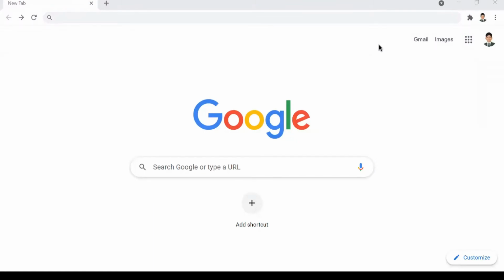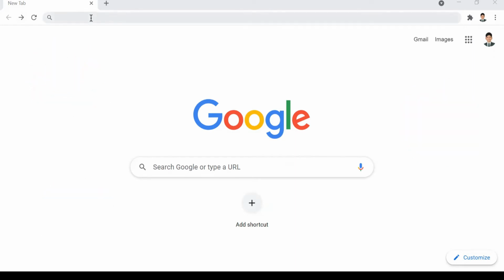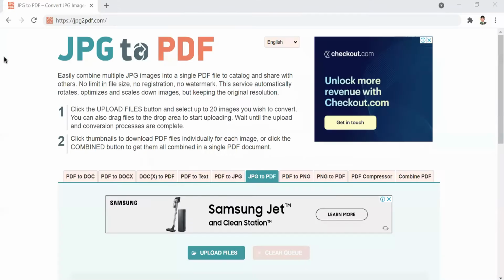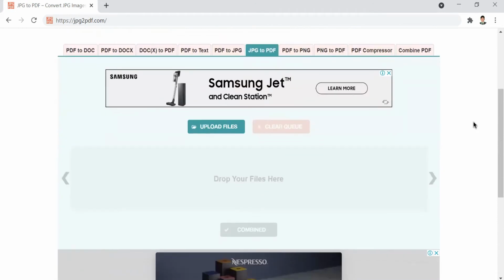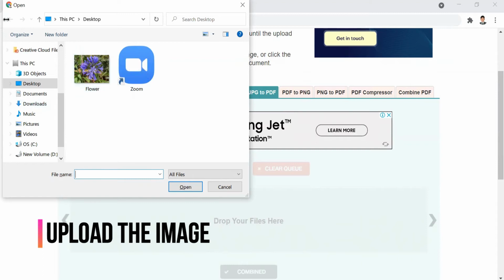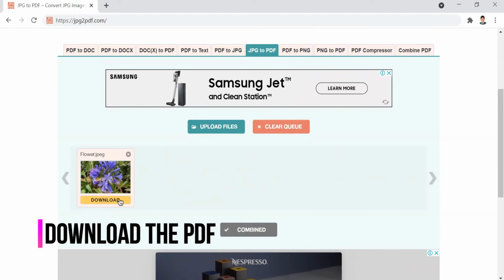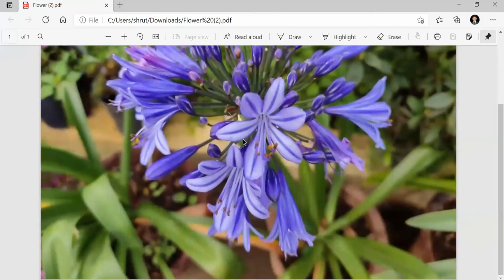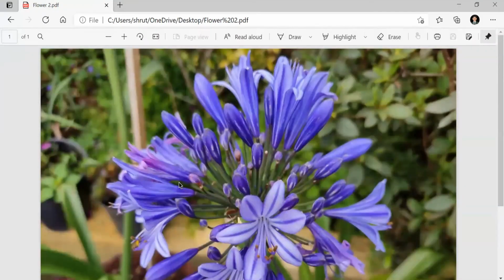JPG To PDF | In 3 Easy Steps | Shreyas Digital World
Finding it difficult to convert your beautiful image into a PDF Document?
This is the right place to be! Watch the video till the end and learn to convert JPG to PDF in just 3 easy steps!

Every official subscriber gets a chance to provide me with more ideas on how I can grow my channel!

Chapters:
00:00:00 - Introduction;
00:00:34 - Starting Off;
00:01:05 - On how to use the website;
00:01:47 - Conversion of jpg to pdf;
00:02:15 - Downloading and saving the file;